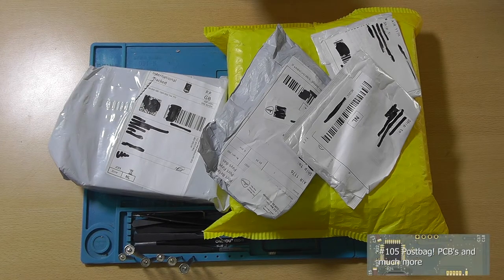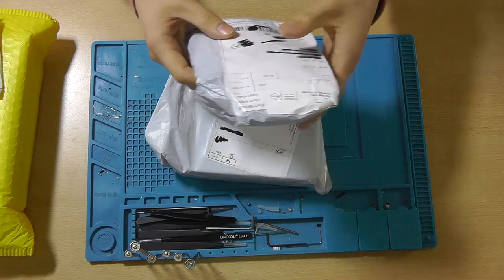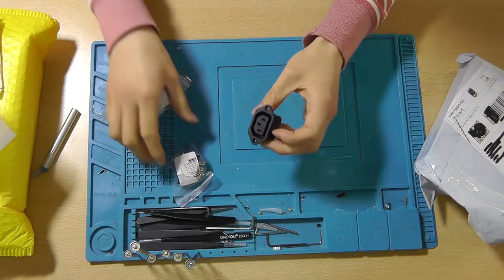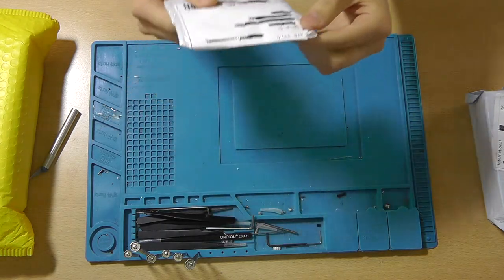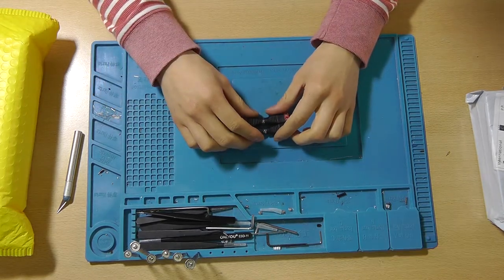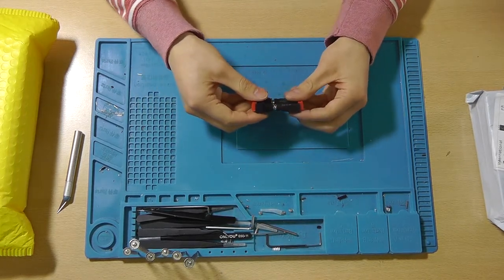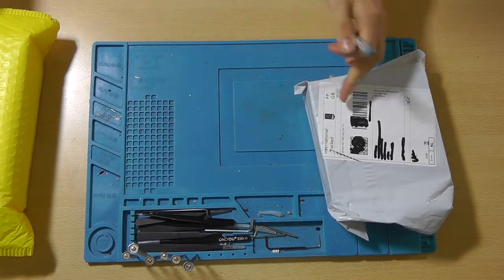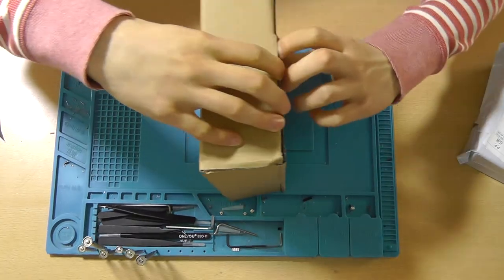#105 Postbag 💌! PCB's 🖨, puzzles 🧩 and much more!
Once again, enjoy a video full of postbags and electronic related things!

These are the items that I've bought:
AC Mains connector
Flux pen
DC Jack to screw terminal
3D Printer white PLA

The projects will be featured on my channel overtime

Chapters:
00:07 Project updates
00:37 C13/C14 AC socket
02:32 DC to screw terminal
03:41 Flux pen
05:19 3D Filamnet
07:19 PCB'S!!!
07:54 Puzzling time
15:50 Project YERO
17:14 Frontpanel PCB's
17:34 Fitting the components

You can buy various electronics components using these links:
220V AC to 3.3V DC converter HLK-PM03

Please use this link if you are planning to purchase something: